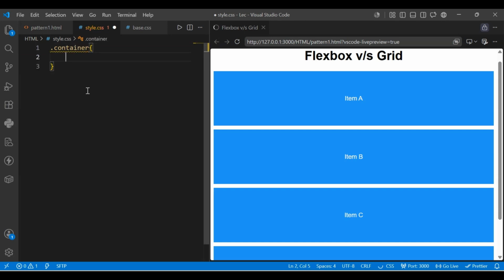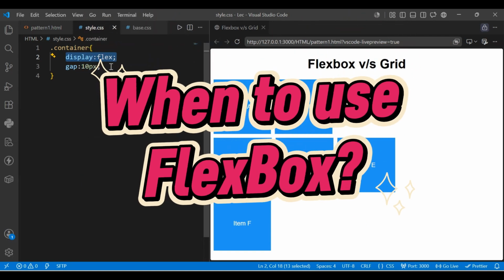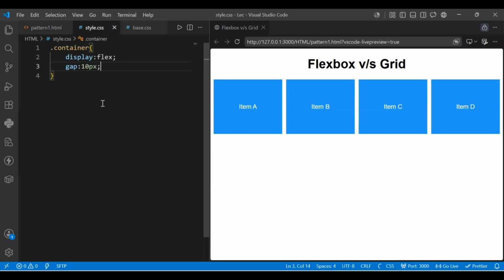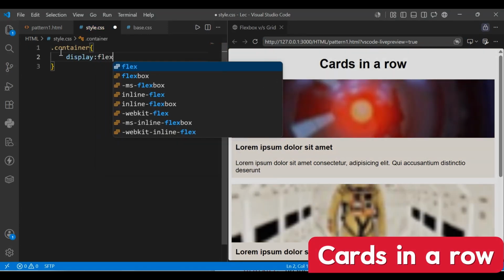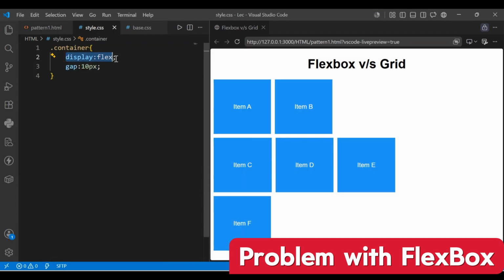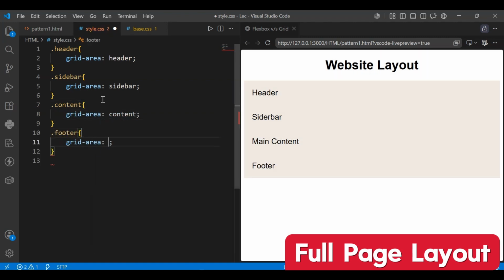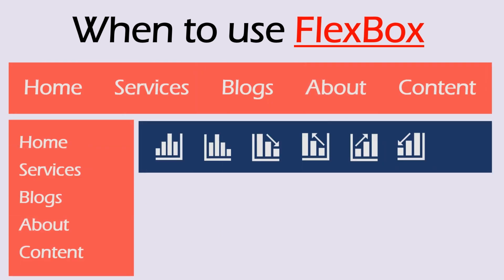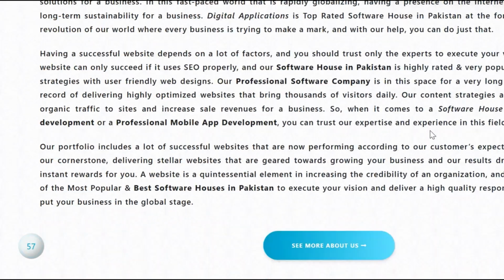Flexbox vs Grid Stop Using the Wrong One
Stop struggling with layout complexity. Learn when to use CSS Grid vs Flexbox to build cleaner, more efficient web pages.

Choosing the right tool for your layout is a common point of confusion for developers. This breakdown clarifies exactly when Flexbox becomes overly complicated and why CSS Grid is the superior choice for structured designs like sidebars and main content areas. If you are tired of fighting your CSS code to get elements to align, this comparison offers a clear path forward.

In this video, we'll cover:

✅ Flexbox vs Grid explained in simple terms
✅ One-dimensional vs two-dimensional layouts
✅ Navigation bar using Flexbox
✅ Centering elements with Flexbox
✅ Card layouts with Flexbox
✅ CSS Grid for page layouts
✅ Grid Template Columns explained
✅ Grid Template Areas explained
✅ Real-world website layout examples
✅ Best practices for modern CSS

If you've ever wondered:

* Should I use Flexbox or Grid?
* What's the difference between CSS Grid and Flexbox?
* Which one is better for responsive layouts?

This tutorial answers all of those questions with practical examples.

Whether you're learning HTML & CSS, preparing for frontend interviews, or building responsive websites, this guide will help you choose the right layout technique every time.